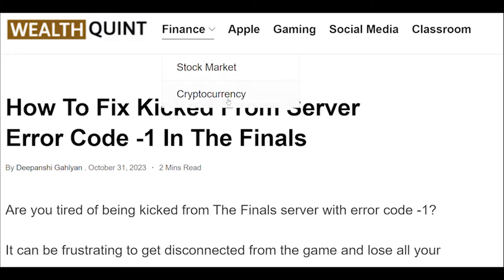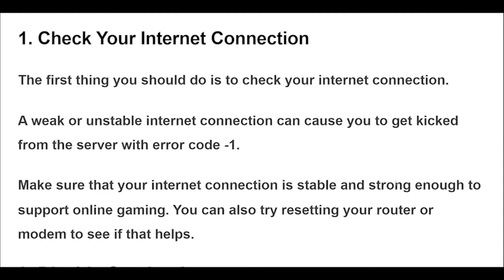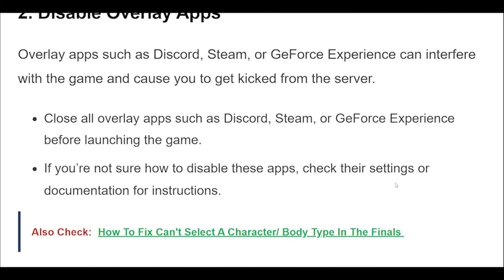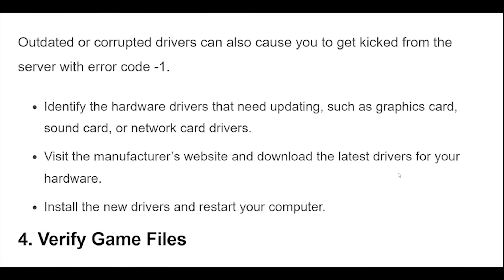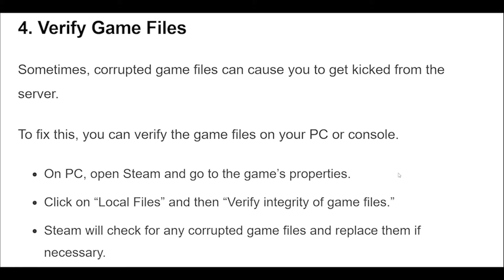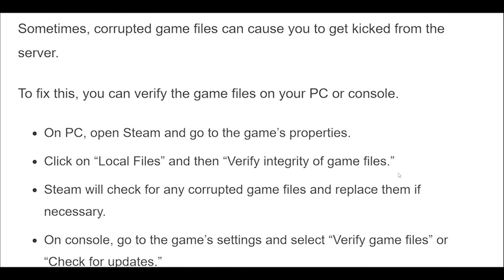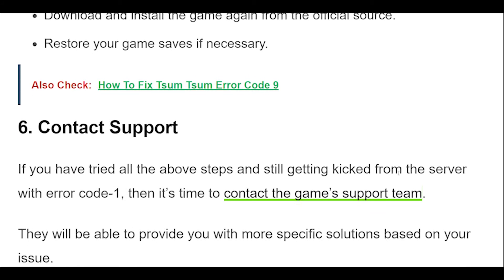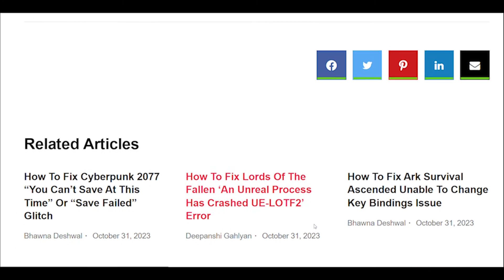How To Fix Kicked From Server Error Code 1 In The Finals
Are you tired of being kicked from The Finals server with error code -1?
It can be frustrating to get disconnected from the game and lose all your progress.

00:10 Check Your Internet Connection
00:34 Disable Overlay Apps
01:03 Update Your Drivers
01:36 Verify Game Files
01:57 Reinstall The Game
02:11 Contact Support